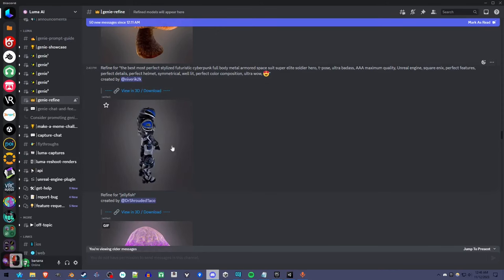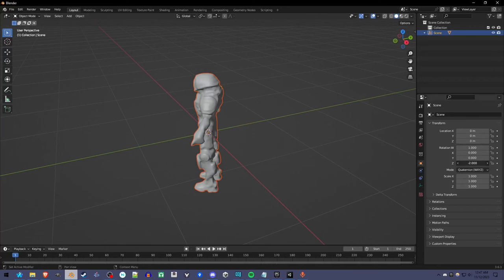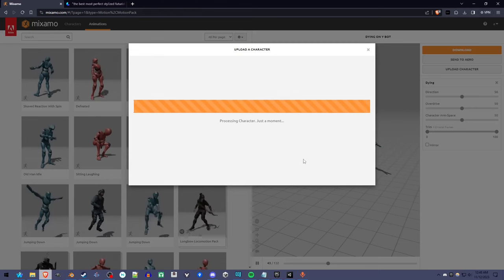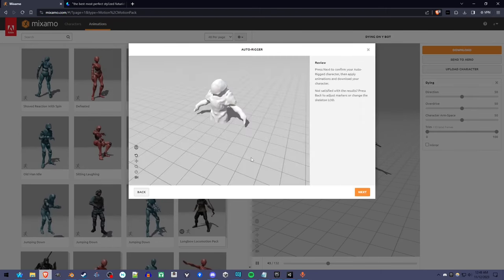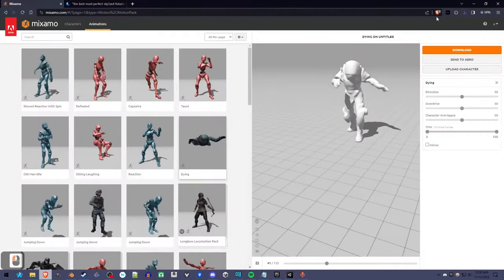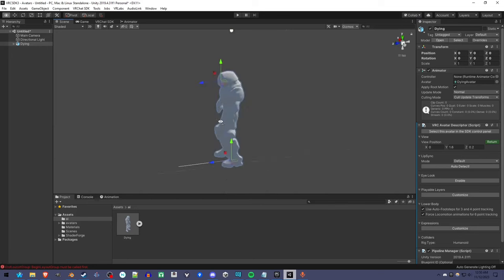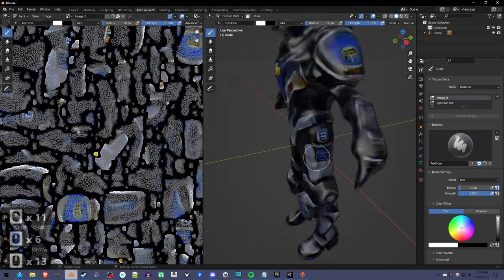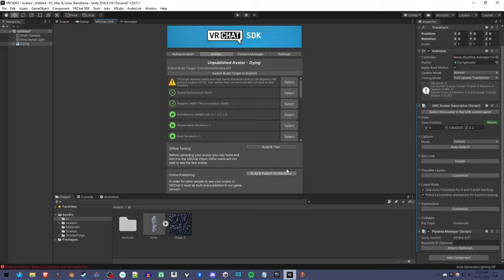How to Convert AI-Generated 3D Models to VRChat Avatars/etc [Blender+Mixamo]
UPDATE: When exporting from Genie, click "Custom" and change to "VRChat". (If making a Quest avatar, set it to "Low")
All required software is free (for now)